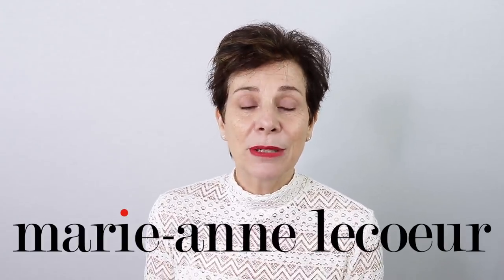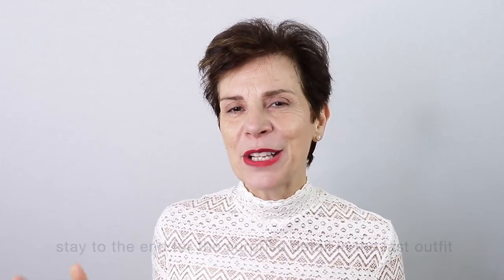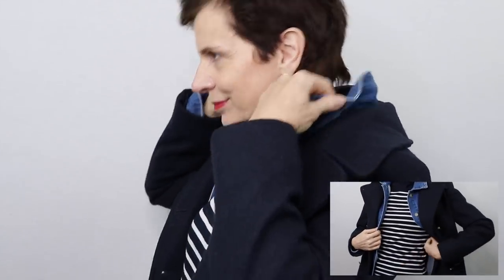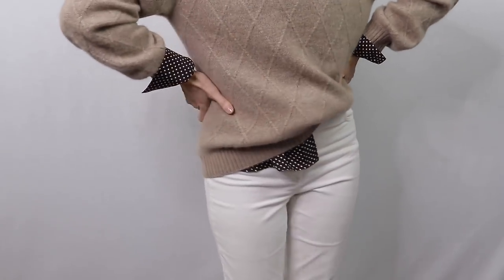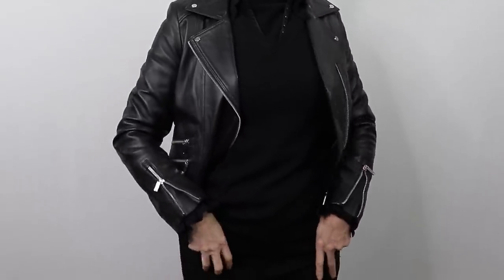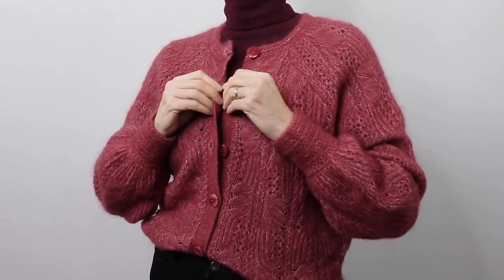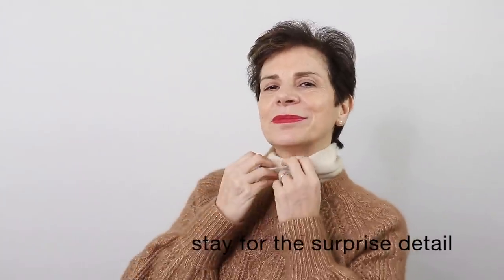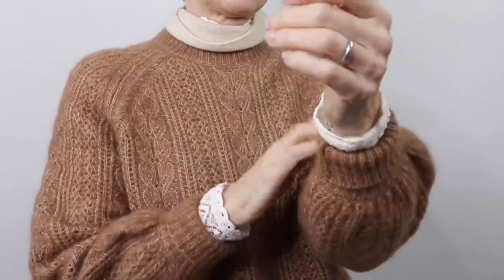5 Winter Turtleneck Outfits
If you want layering ideas for the winter season using turtlenecks, here are 5 layered outfits that will keep you warm and stylish this winter. Stay to the end for the surprise detail and a special playlist.

🇫🇷 Contents of this video:
00:00 Intro
00:53 Outfit 1
01:44 Outfit 2
02:32 Outfit 3
03:15 Outfit 4
04:18 Outfit 5
04:34 Surprise!

LINKS TO ITEMS (or similar)
🇫🇷 ITEMS (or similar)
OUTFIT 1
Navy Turtleneck

OUTFIT 2
Camel Turtleneck
Polka Dot Silk Shirt
Cream Coat

OUTFIT 3
Black Turtleneck
Black Lace Shirt
V neck Sweater

Burgundy Cardigan
Silk Scarf

OUTFIT 5
Vivaia Ivory Sweater use 20% Code: MA (18% after 15th Dec 2021)
Lace Top
Brown Sweater
Banana Republic Faux Fur Coat

🇫🇷 Read my article in the latest Edition of VOUZ! Magazine
for life's most elegant moments